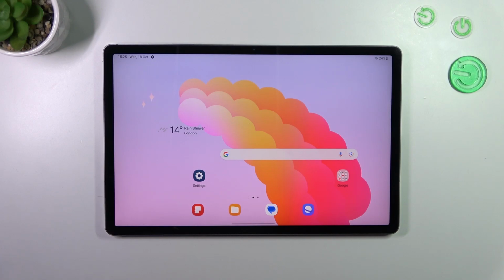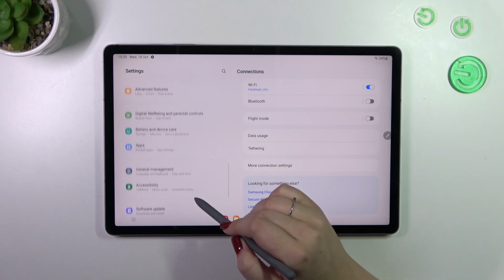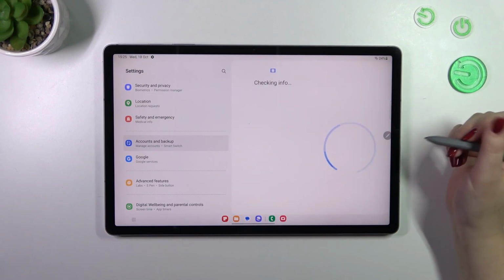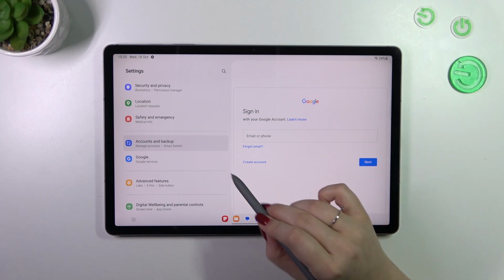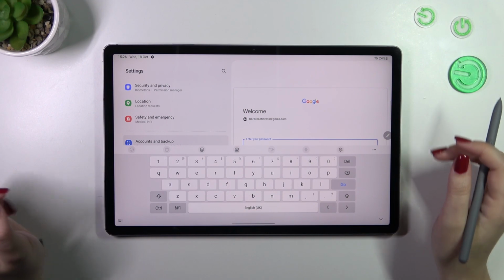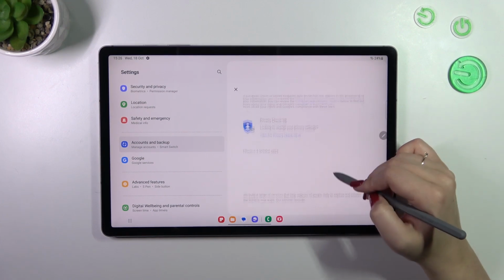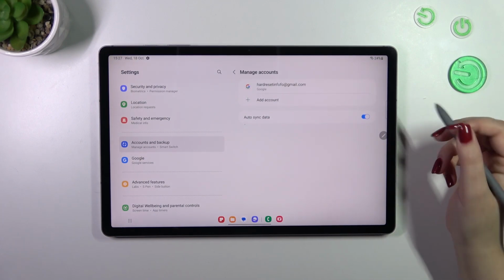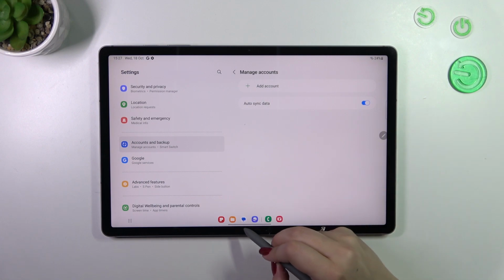How to Add or Remove Google Account on SAMSUNG Galaxy Tab S9 FE+: Account Management Simplified!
Welcome to a crucial tutorial for your SAMSUNG Galaxy Tab S9 FE+! In this video, we'll guide you through how to add or remove a Google account on your tablet. Managing your accounts efficiently has never been easier. Whether you're setting up a new account or streamlining your existing ones, we've got you covered.

How to add a Google account to your SAMSUNG Galaxy Tab S9 FE+ for personalized access to Google services?
How to remove a Google account from your tablet, ensuring data privacy and security?
How to set up and manage multiple Google accounts on your device?
How to sync and customize your Google account settings to fit your preferences?
How to maintain a well-organized and efficient account setup on your S9 FE+?